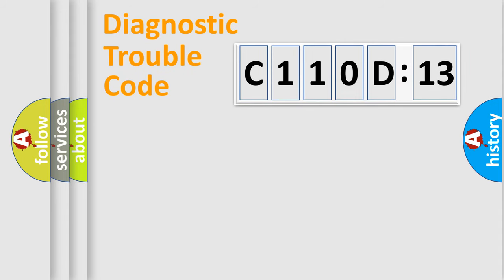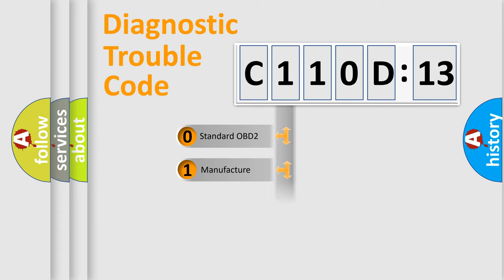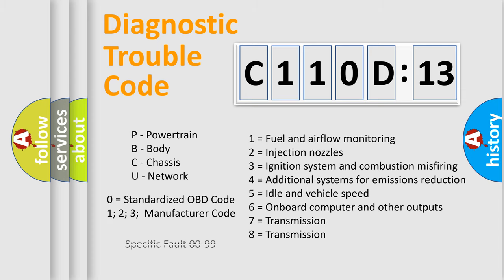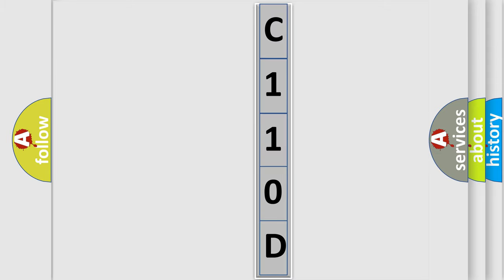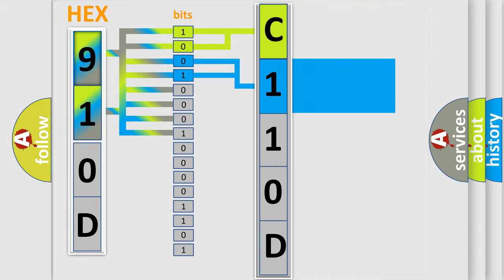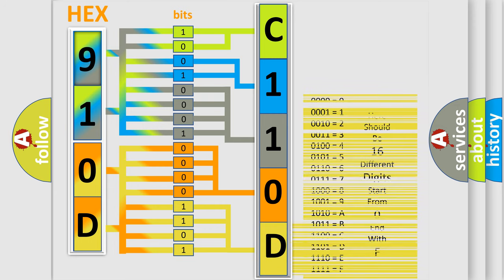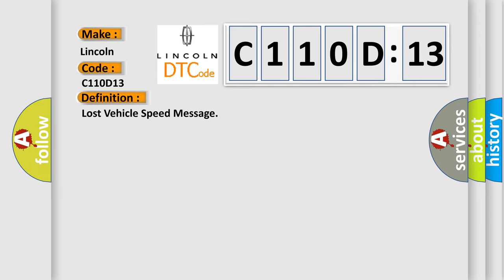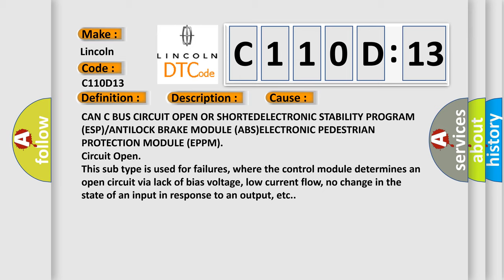DTC Lincoln C110D-13 Short Explanation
Contents:
0:21 Basic DTC analysis according to OBD2 protocol standard.
1:48 Insight into programming
2:58 A diagnostically understandable description of the Diagnostic Trouble Code
3:05 Basic error definition

Make:
Lincoln
Code:
C110D 13
Definition:
Lost Vehicle Speed Message
Description:
The Electronic Pedestrian Protection Module (EPPM) receives the vehicle speed signal over the CAN C bus from the Anti-lock Brake Module (ABS), Electronic Stability Program (ESP), and Electronic Stability Control (ESC).
Cause:
CAN C BUS CIRCUIT OPEN OR SHORTEDELECTRONIC STABILITY PROGRAM (ESP) or ANTILOCK BRAKE MODULE (ABS)ELECTRONIC PEDESTRIAN PROTECTION MODULE (EPPM)
Failure Type:
Circuit Open